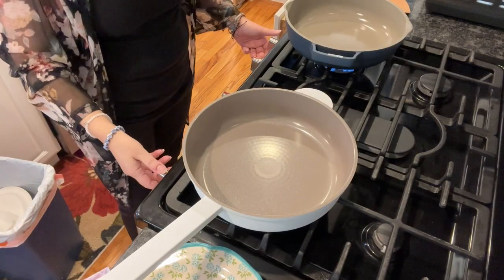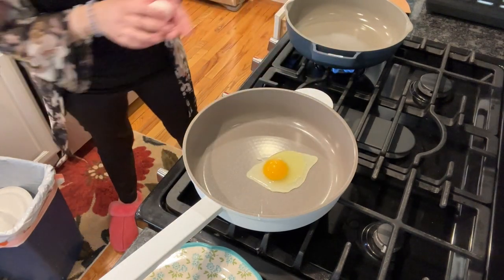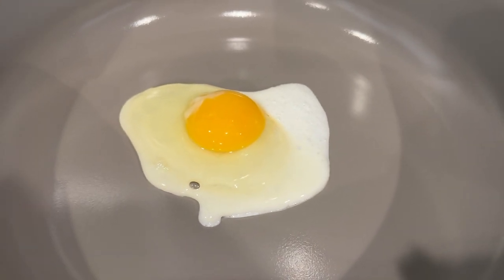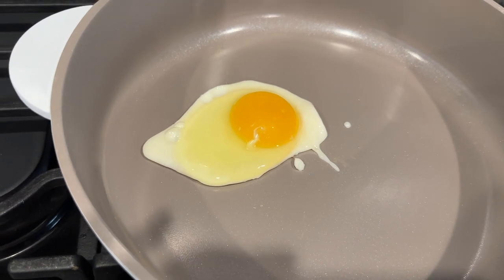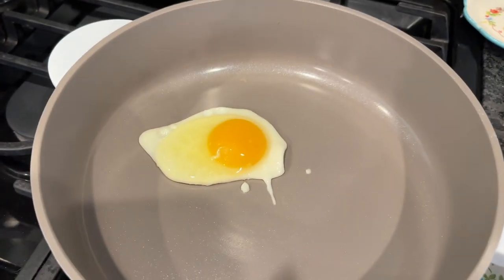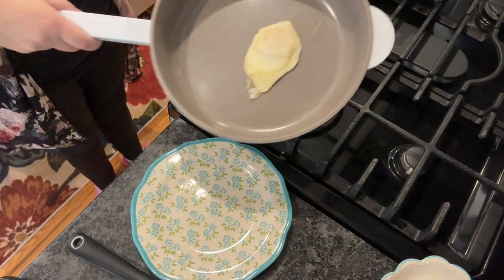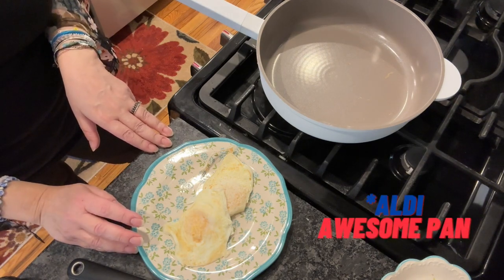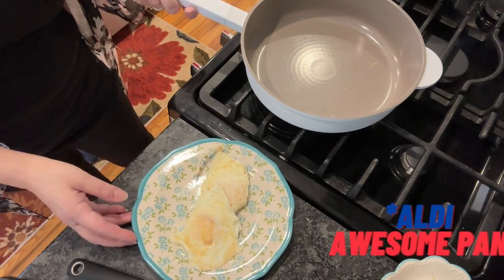Which is better??? The Always Pan or the Aldi Awesome Pan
The Always Pan normally sells for $145 and is on sale as of 12/22 for $99
The Aldi Awesome Pan sells for $28.99

If you run right now you may be able to find an Awesome Pan in your local Aldi. If not you will have to wait until next year when they release these again. So RUN!

2023 UPDATE as of 11/2/23 the Awesome Pan is back on the shelves for sale.  List price is still $28.99 and my local store had it on sale for $24.99!!!

Some notes about the Awesome Pan.
*It can go into a 300 degree oven, do not use the broiler.
**The handle is not completely heat resistant and may get hot, so use a pot holder.  Mostly that smaller handle on the opposite side of the pan, that gets quite hot so please be cautious.
***This pan is not dishwasher safe. Also do not use steel wool, metal scouring pads, or abrasive cleaners to protect the nonstick coating.

If you are curious about my list of what to buy and what not to buy from Aldi consists of, check it out here:

Make sure you come back weekly to check out what are that current week's hot items you will want to buy.